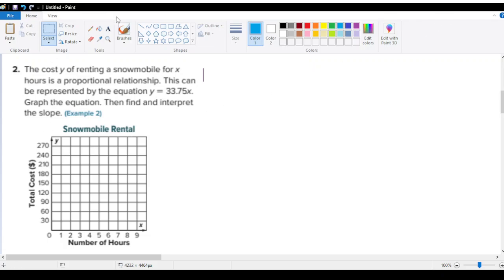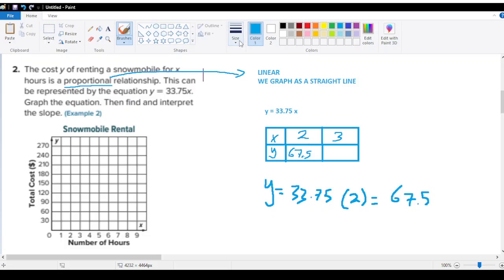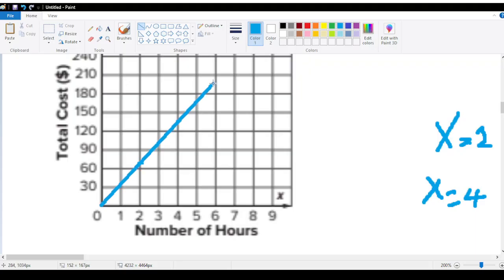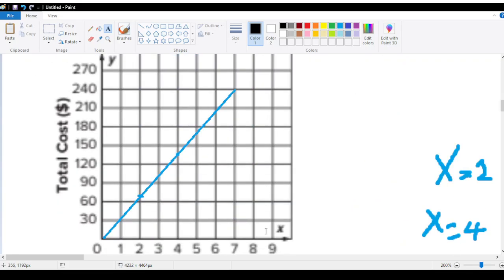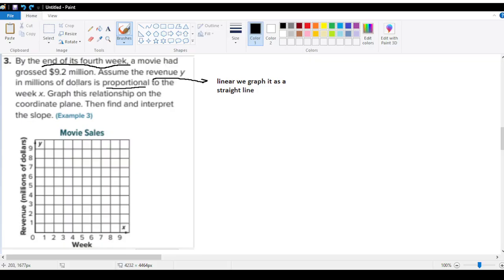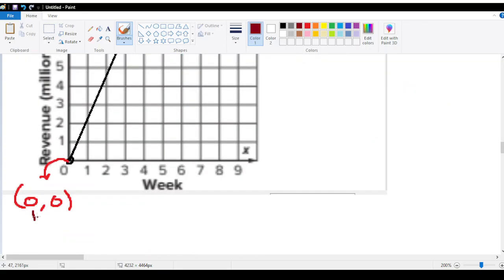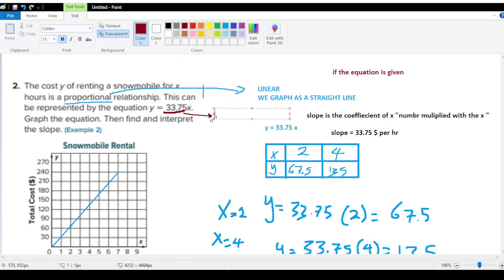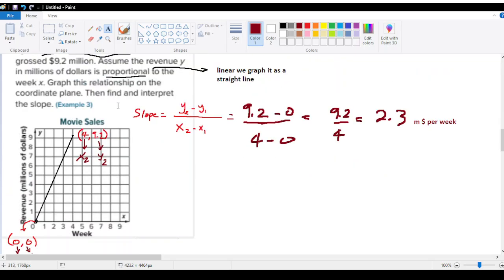G8 GEN EOT POINT No.25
EOT POINT No.25